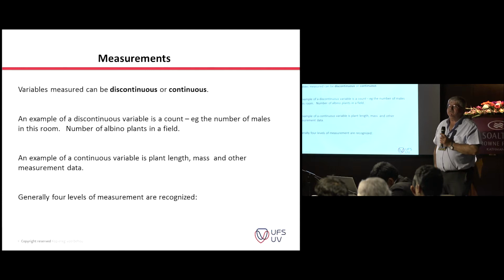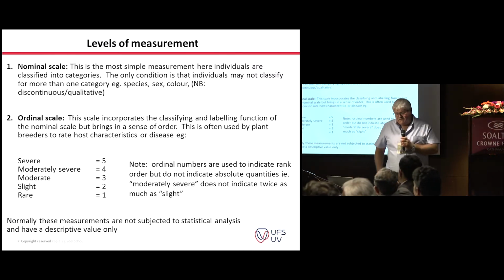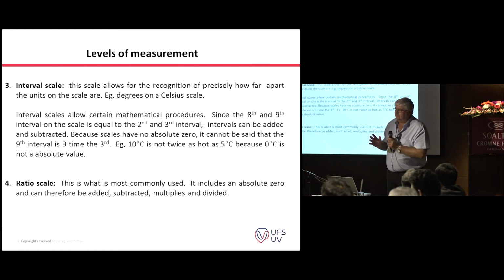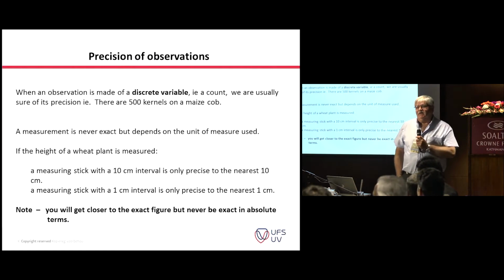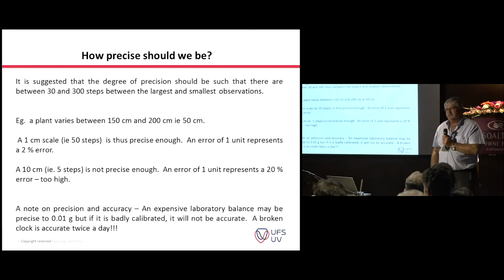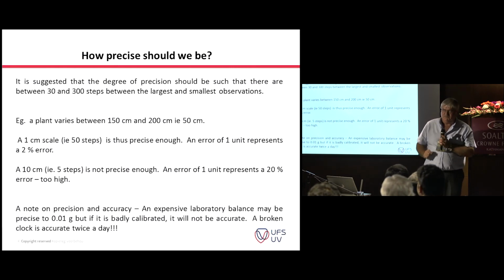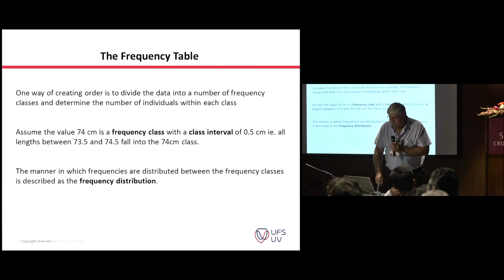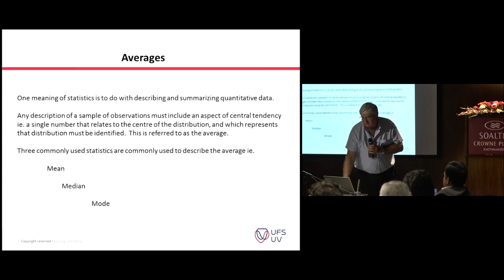DRRW Course 7 Introductory Biometry neal mclaren 2 Match Source Medium bitrate